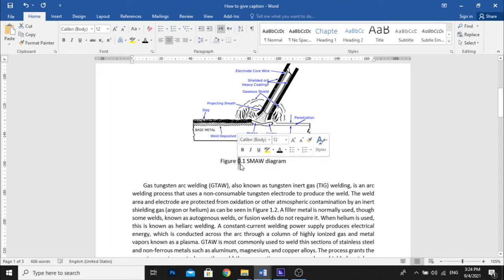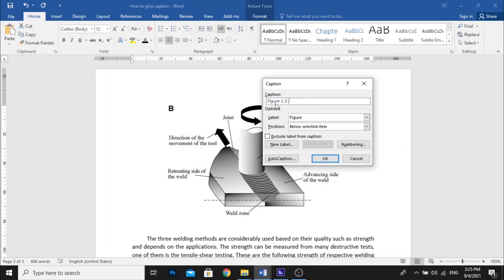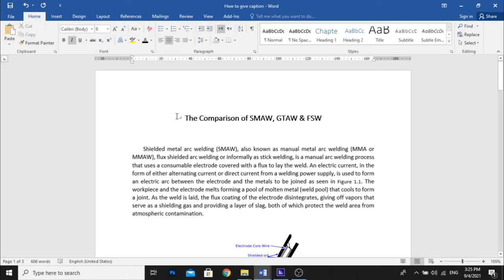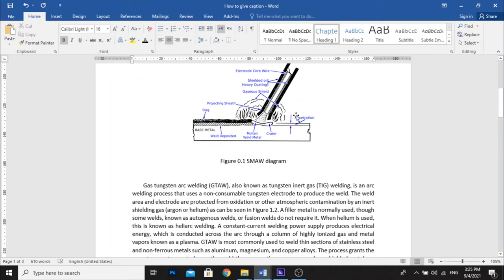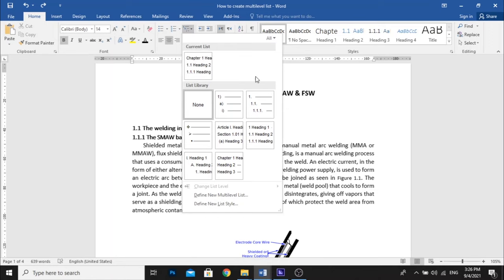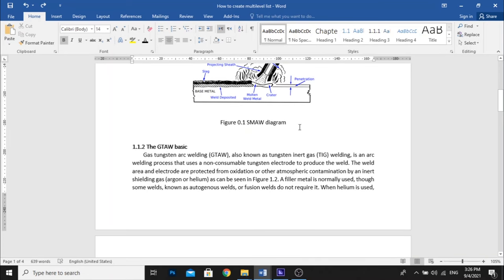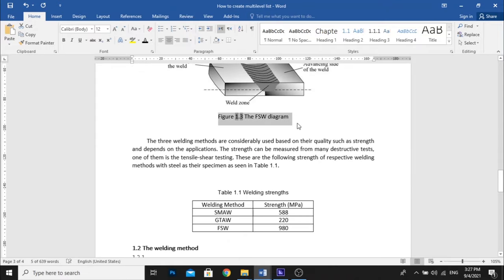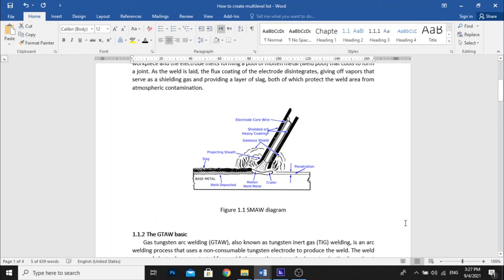How to fix error "0" in Figure and Table captions of Microsoft Word